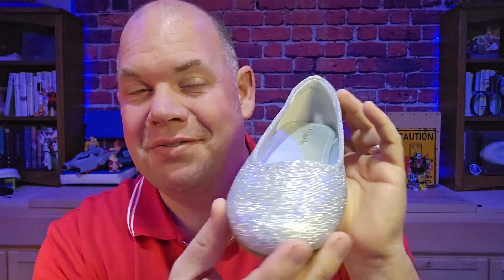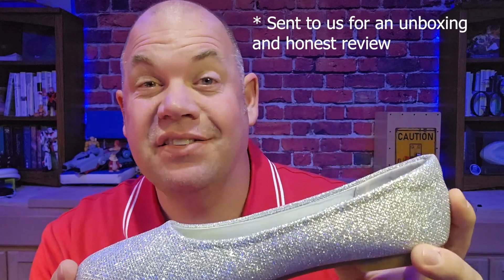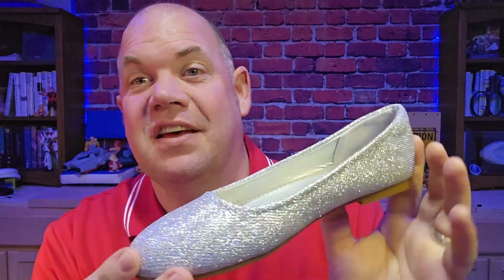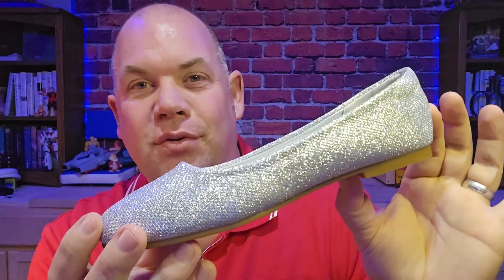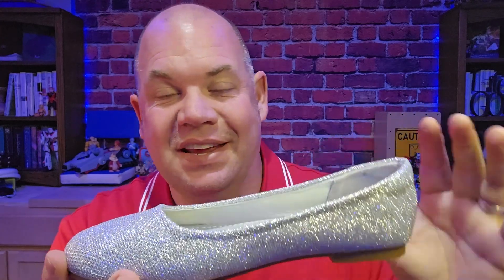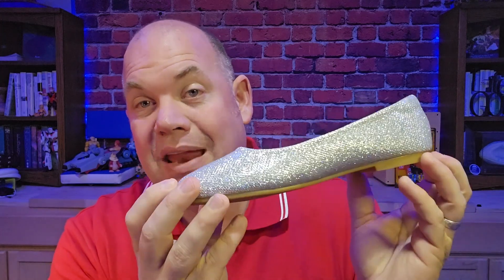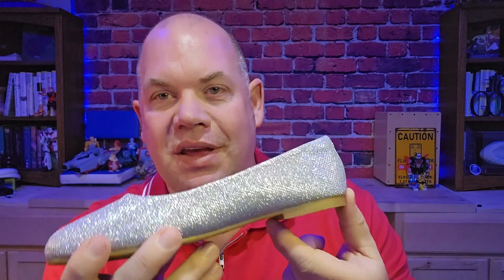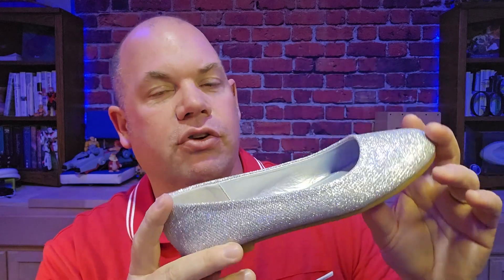Review for DREAM PAIRS Girls Dress Shoes Slip on Ballerina Flats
Check this Amazon link for the current price